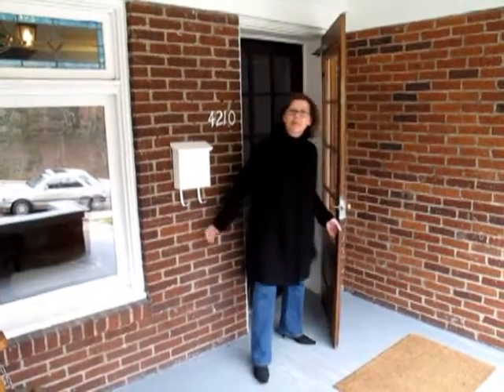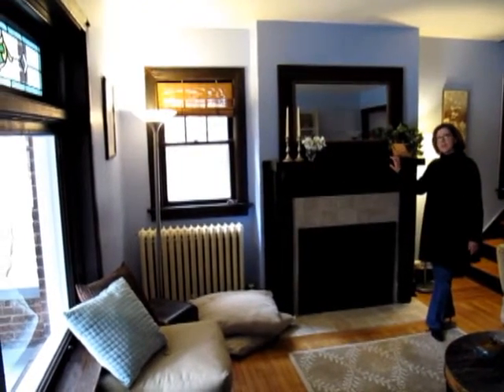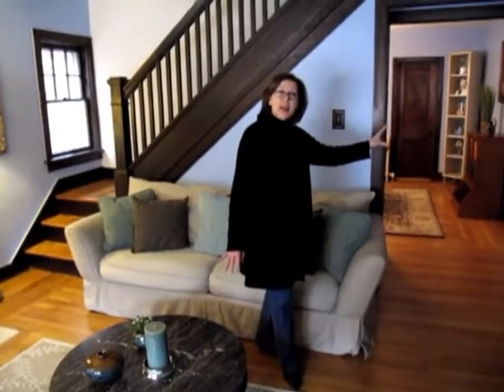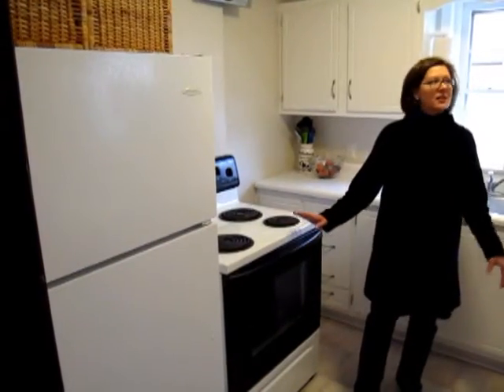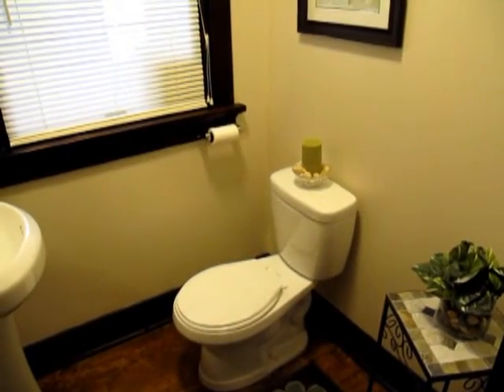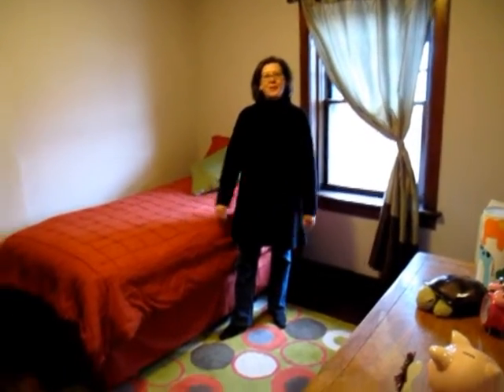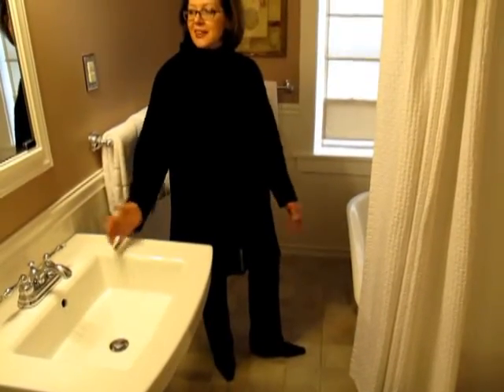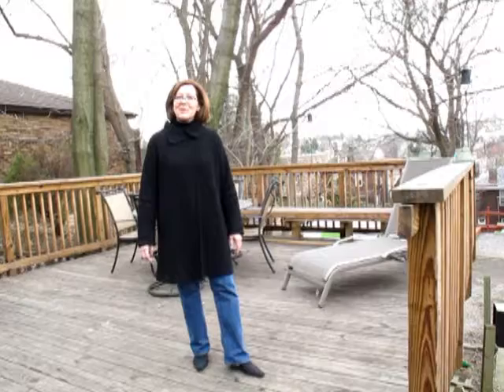4210 Saline Street.wmv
Fresh, bright, and abundant with original detail, this charming 1915 Arts and Crafts townhome has all the features that you've been searching for.   Refinished hardwood flooring, updated baths, crisp white kitchen, beautiful fireplace and original cabinetry and woodwork are just a few of the features that make this home a special find!